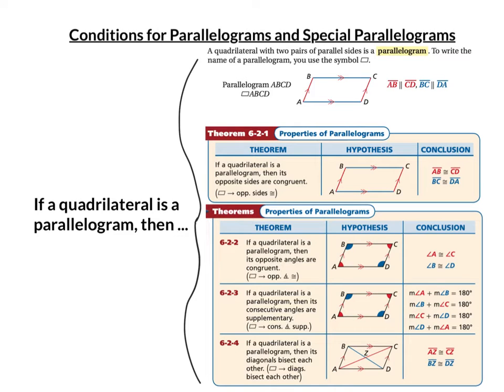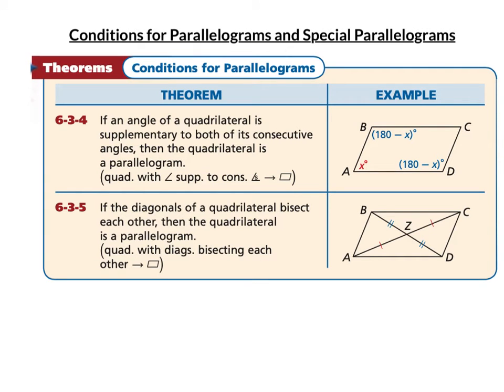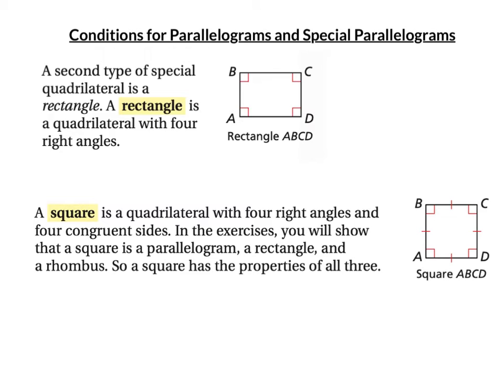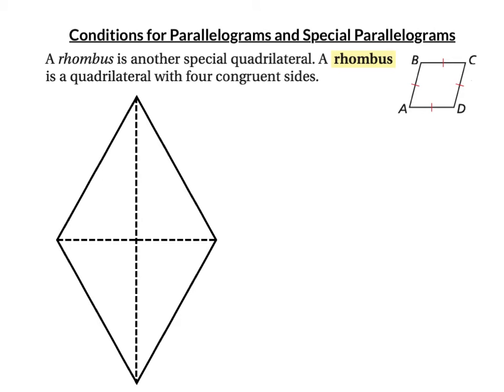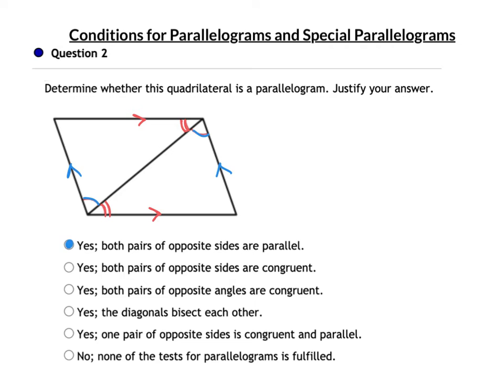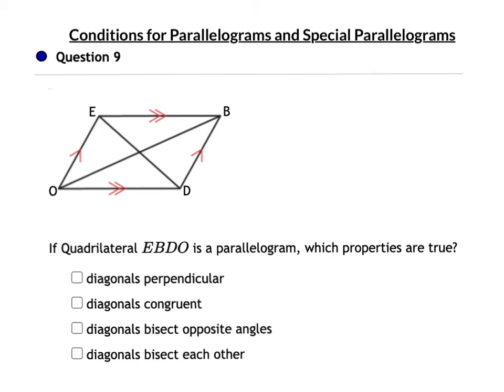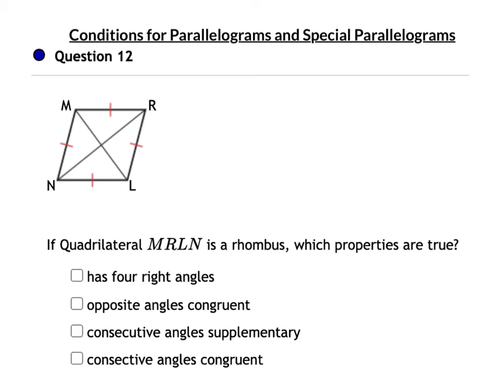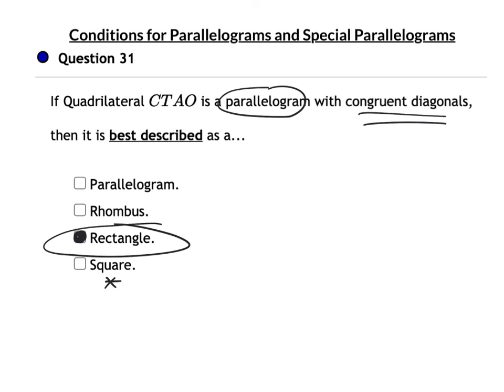Conditions for Parallelograms and Special Parallelograms